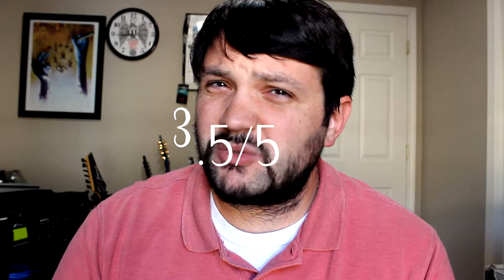Within The Ruins - Halfway Human Album Review